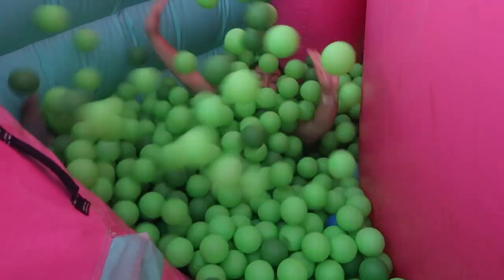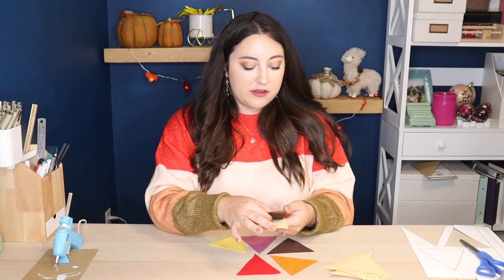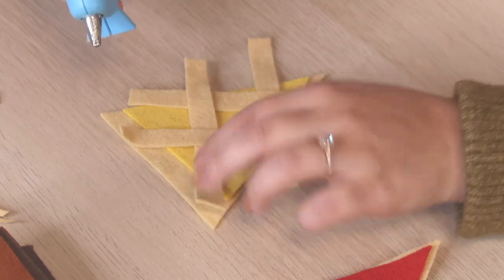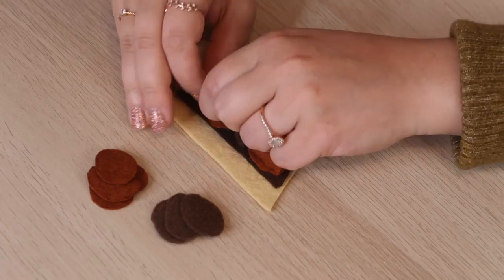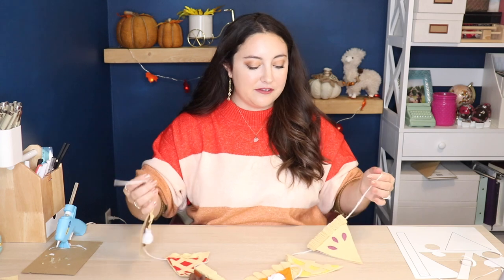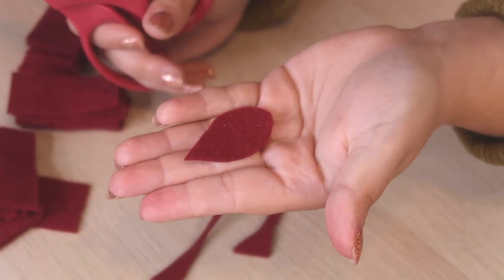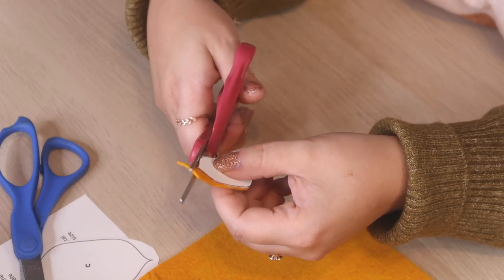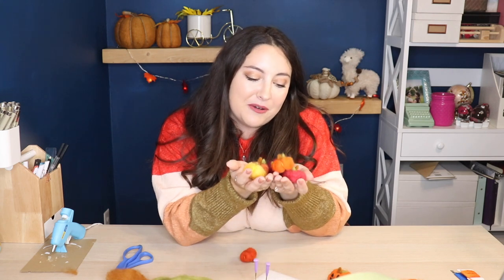Pinterest Inspired Fall Felt Decor! Garland, Wreath, and Felted Pumpkins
Today I'm recreating Fall Decor DIYs I saw on Pinterest! And I'm trying felting for the first time! Join me while I make a Felt Pie Garland, a Felt Flower Wreath, and Mini Felted Pumpkins.

Vlog Camera
Vlog Tripod